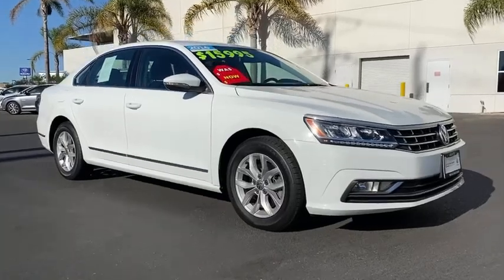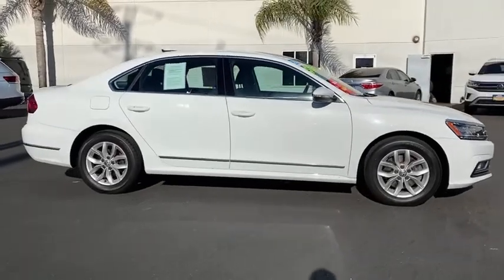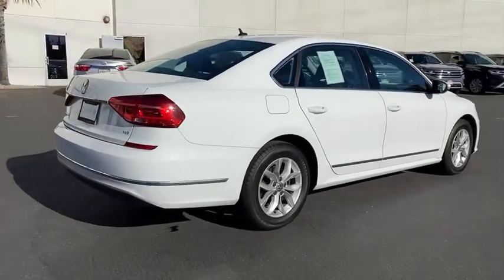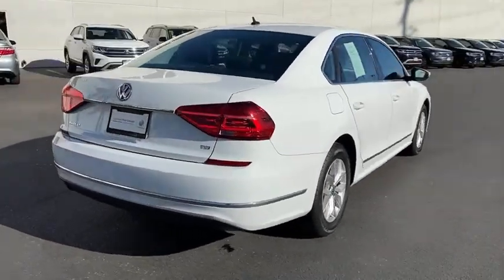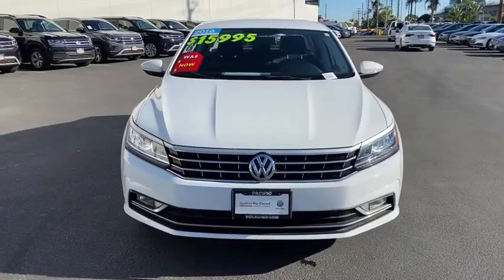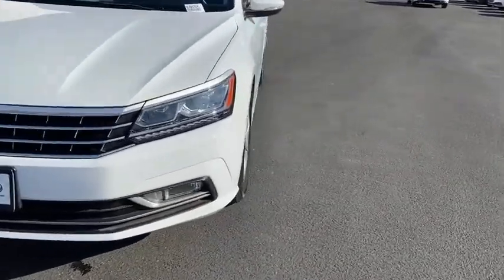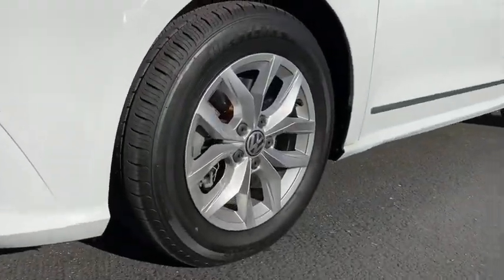2016 Volkswagen Passat Hawthorne CA VLR21314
Pure White Used 2016 Volkswagen Passat available in Hawthorne, California at Pacific VW.

Pacific Volkswagen
14900 Hindry Ave

VW Certified Pre-Owned - BUY WITH CONFIDENCE Pacific Volkswagen is one of only a handful of dealerships to receive the J.D. Power Dealer of Excellence Award. At Pacific VW we value your time and safety. One of our Certified Product Specialist will happily assist you via phone text email or in person to buy from the Safety and Comfort of Your Home. Our facility and our New and Pre-Owned cars are being sanitized daily by a dedicated staff. Thank you.  All VW Certified Volkswagen vehicles must pass a detailed 100+ point inspection  2-Year or 24000 Mile Comprehensive Limited Warranty  24/7 Roadside and Towing Assistance includes lockouts flat tires fuel delivery and jump starts  Complimentary 3-month trial subscription to SiriusXM Satellite Radio All-Access programming  Carfax Vehicle History Report  Any necessary repairs and maintenance are completed using Genuine Volkswagen parts  CPO Warranty starts after the factory warranty expires  Please confirm the accuracy of photos and equipment by calling us prior to purchase.brbrABS brakes Compass Electronic Stability Control Front dual zone A/C Illuminated entry Low tire pressure warning Remote keyless entry Traction control. CARFAX One-Owner. Clean CARFAX. 1.8T S FWD 6-Speed Automatic with Tiptronic 1.8L TSIbr25/38 City/Highway MPGbrAwards:br  * 2016 KBB.com 10 Most Comfortable Cars Under $30000brbrThank you for visiting our virtual Showroom. We look forward to meeting you soon. We are centrally located and easy to find. Just look for the Giant VW Sign off the 405 FWY in the South Bay at the Rosecrans exit.